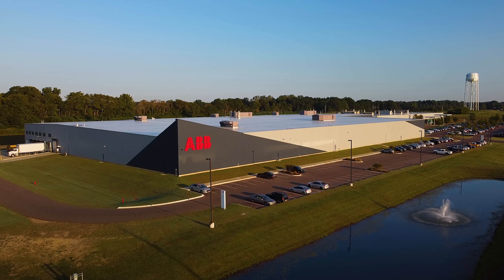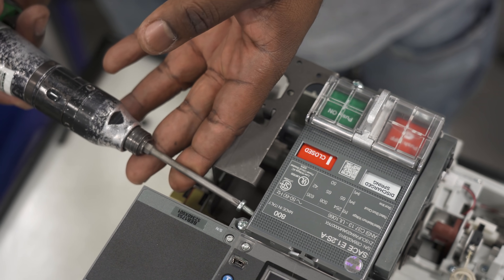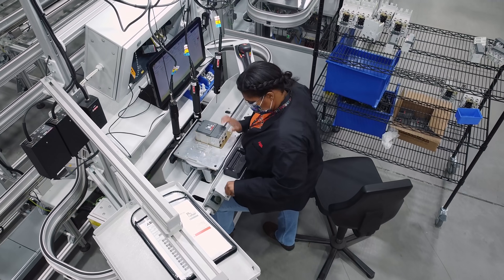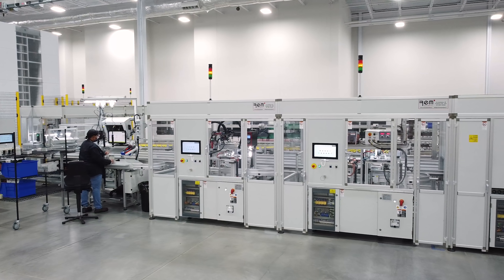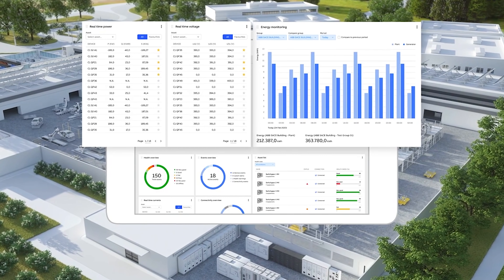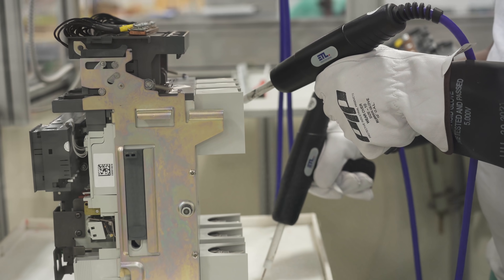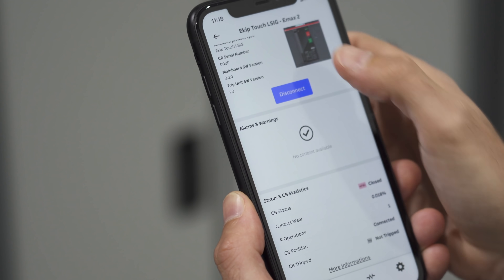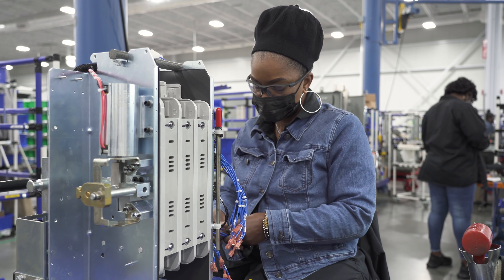ABB Across America - Senatobia Mississippi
ABB Across America

Senatobia, Mississippi serves our U.S. customer base with circuit breakers and switches that are the heartbeat of the electrical industry. These innovative products are found in commercial, industrial and mission critical electrification applications.

--- ABB in the United States ---